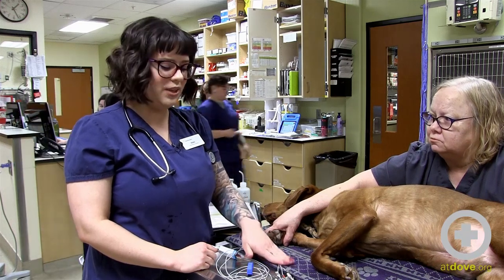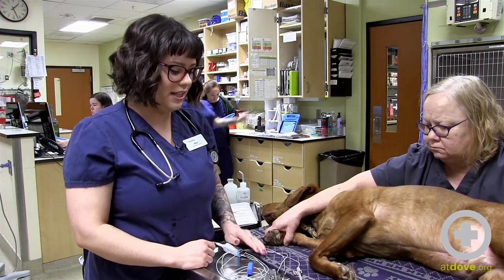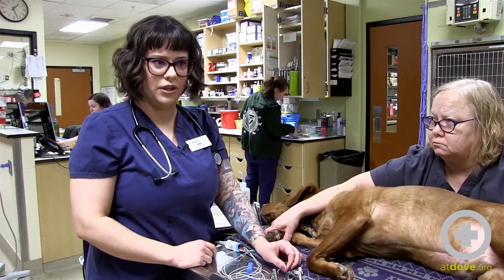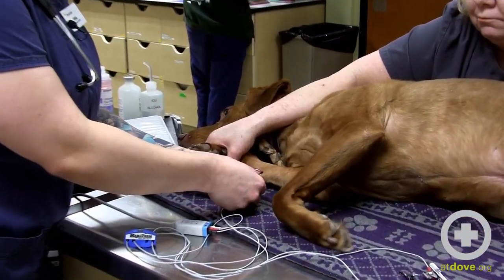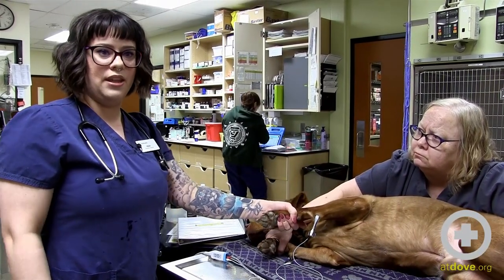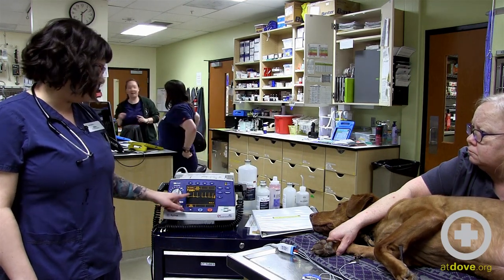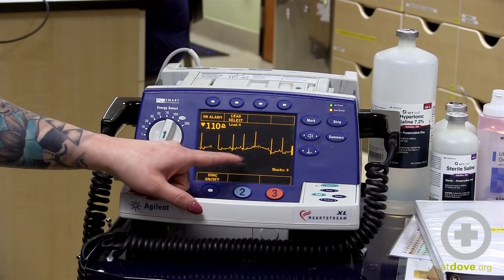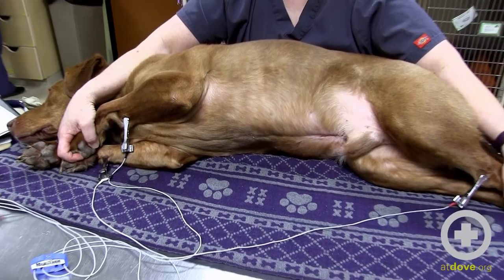Applying and Troubleshooting ECG Leads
Getting a clear ECG reading on your patient is important. Learn tips from Veterinary Assistant Nikki King, about how to apply leads and troubleshoot common errors.